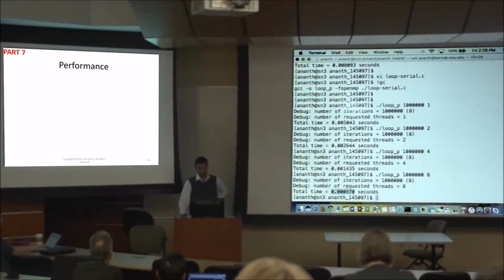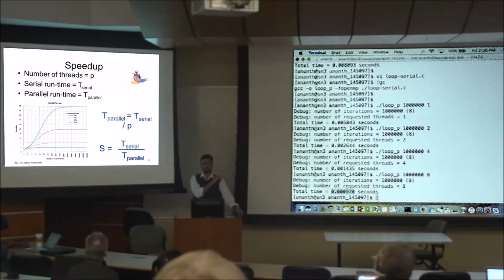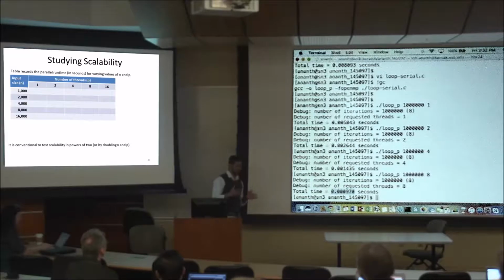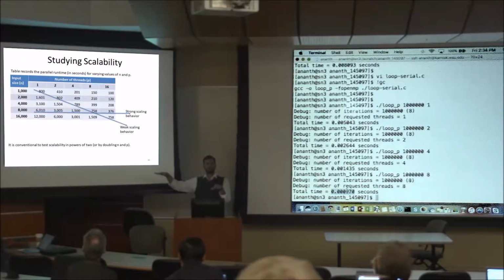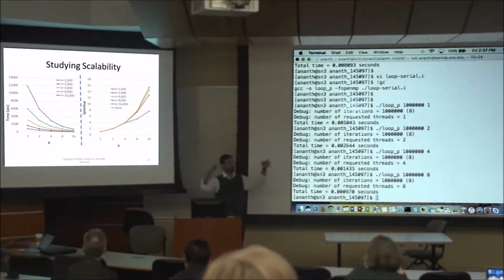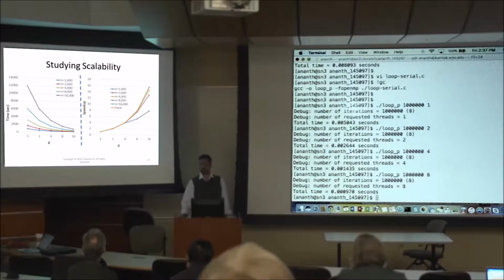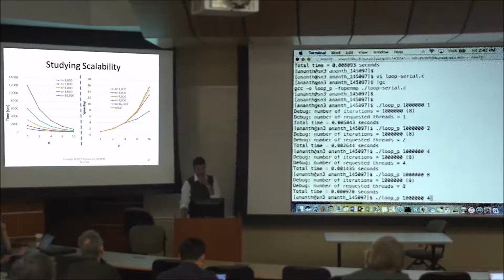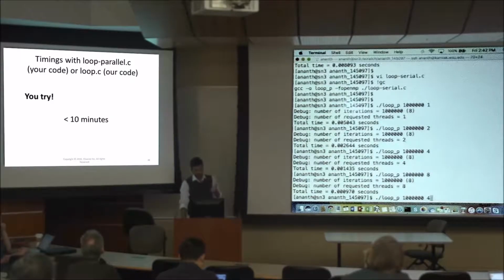Behavior Analysis at Scale: Part 6